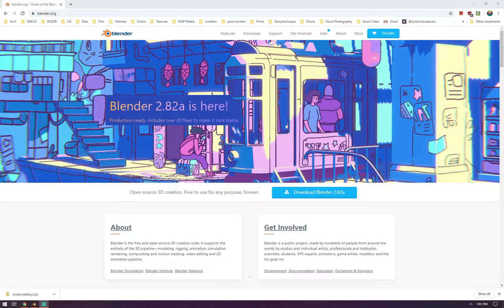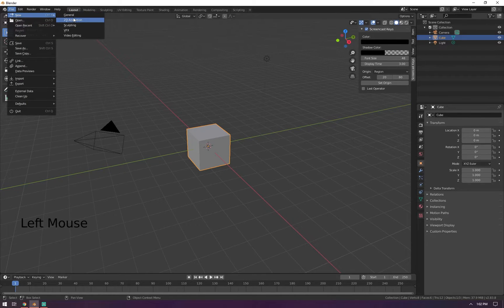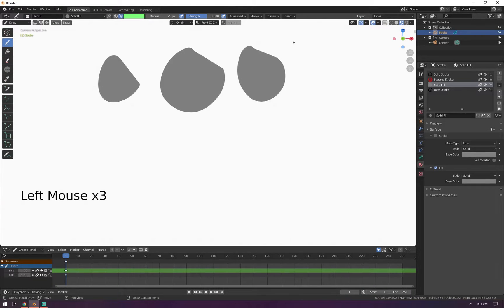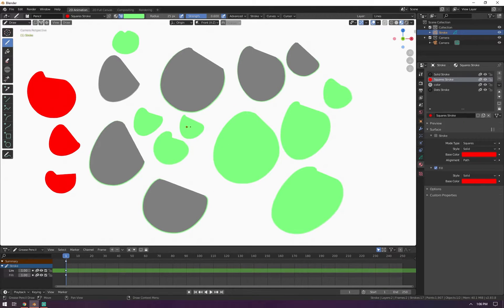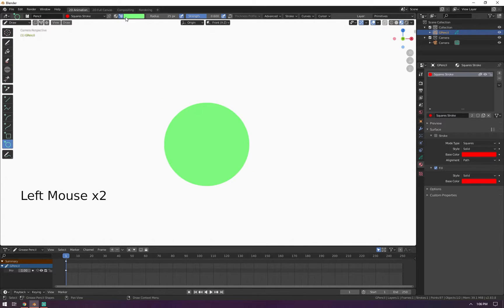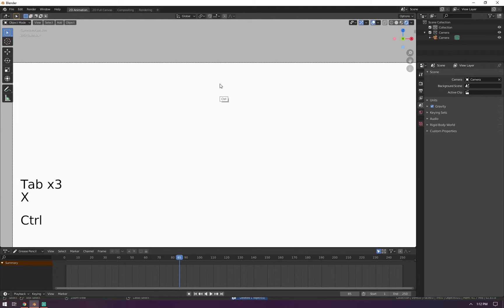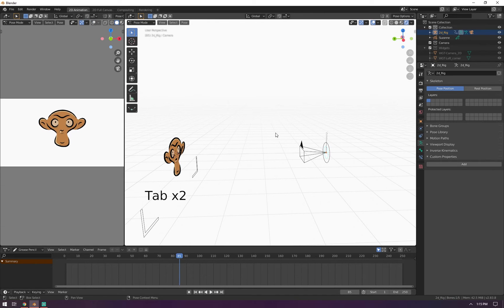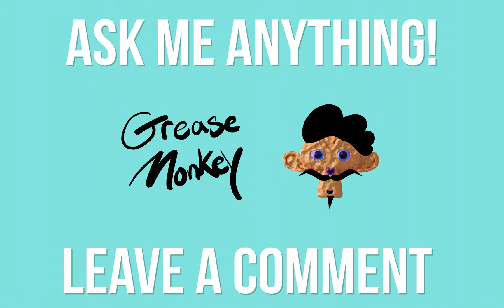3 New Features - Lights, Mask, Colors Blender 2.83 Grease Pencil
In this video I go over 3 new features in Blender 2.83 alpha. This is of course an alpha and has many bugs to work out, but I try and highlight 3 features I used very often when I made my house artwork (previous video) and how to use them. I had a lot of trouble figuring out how to turn on the light feature so I hope this helps you out.